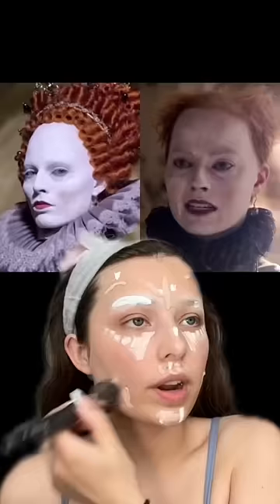Should I make this a series?